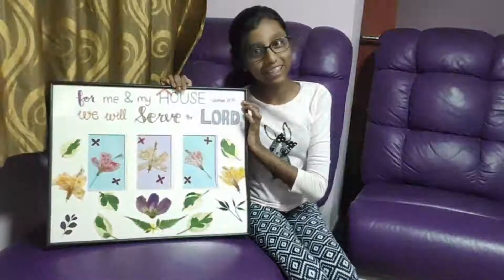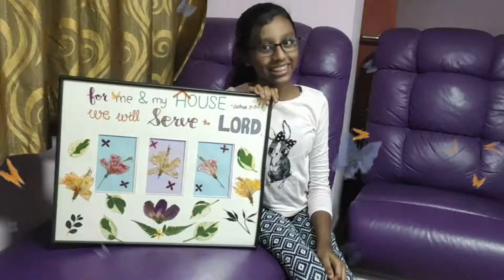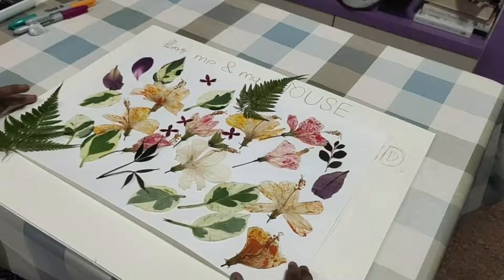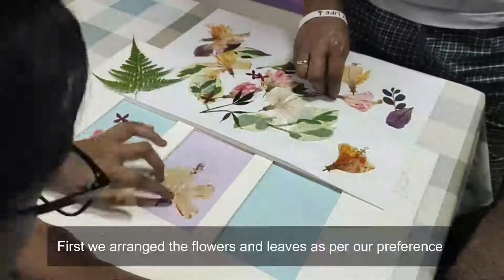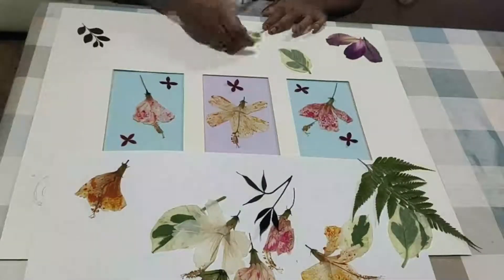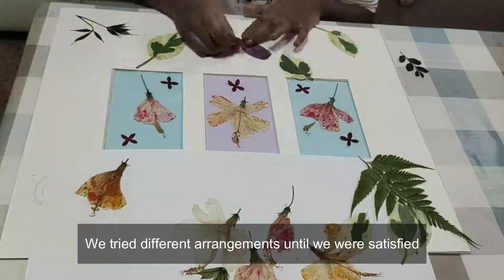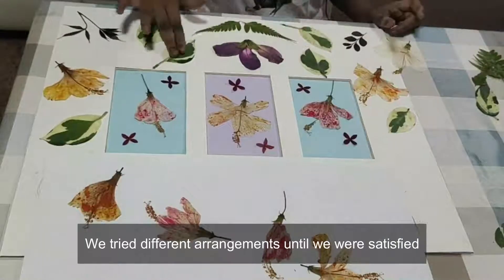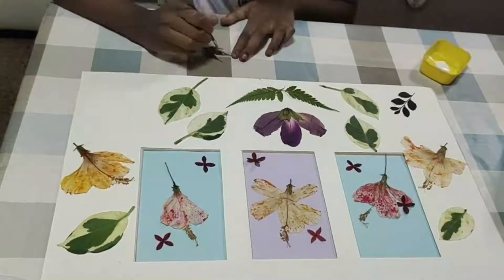DIY Pressed flower photo frame | Jayneeta | English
This is the second craft piece we made with pressed flowers and leaves. Preparing the flowers and the leaves for this craft took around 2 weeks. Need patience, but it is really worth waiting. It is indeed very satisfying too see how the whole thing turned out to be. We did this project together as a family and had a lovely time.

Below is the link for my first craft.